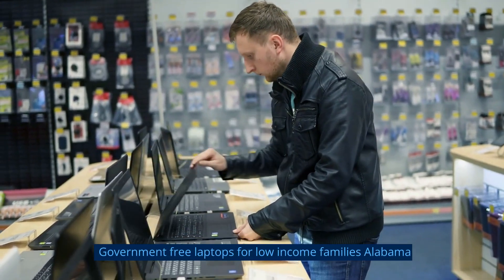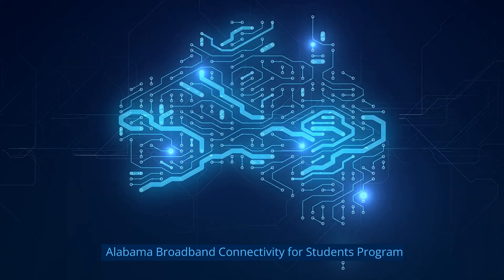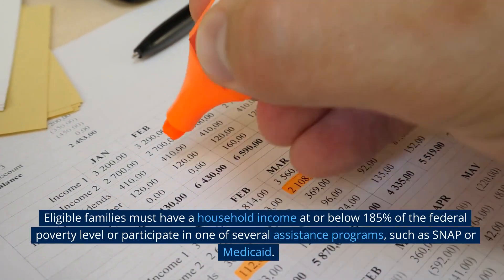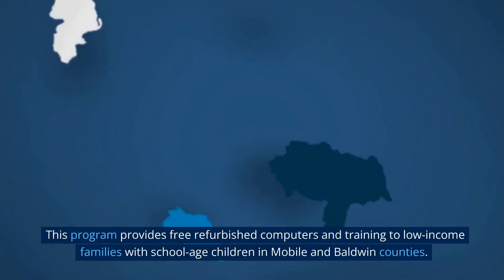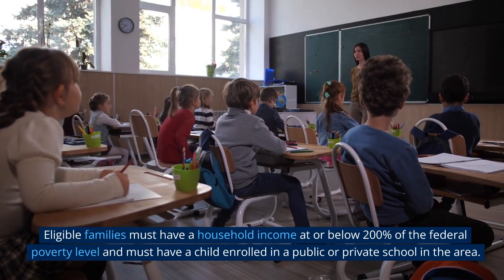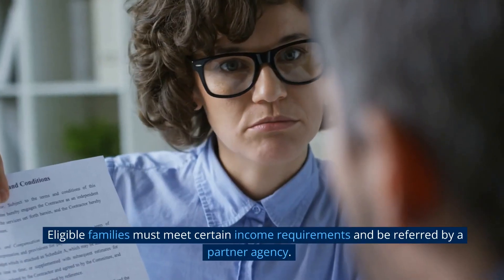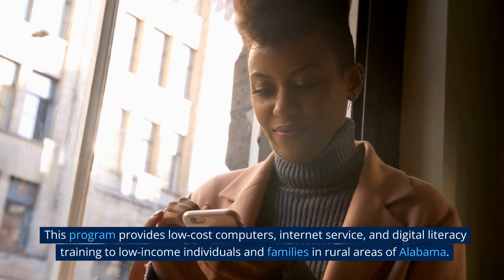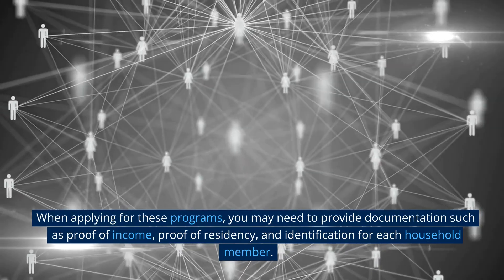Government free laptops for low income families Alabama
Government Free laptops for low-income families in Alabama
There are several programs in Alabama that provide free or low-cost laptops to low-income families. Here are some options to explore:
1. Alabama Broadband Connectivity for Students Program
This program provides free wireless hotspots and mobile devices, such as laptops and tablets, to eligible K-12 students in Alabama who do not have internet access at home. Eligible families must have a household income at or below 185% of the federal poverty level or participate in one of several assistance programs, such as SNAP or Medicaid.
2. Computers 4 Kids
This program provides free refurbished computers and training to low-income families with school-age children in Mobile and Baldwin counties. Eligible families must have a household income at or below 200% of the federal poverty level and must have a child enrolled in a public or private school in the area.
3. Goodwill Industries
Goodwill Industries of Central Alabama provides free or low-cost laptops to low-income individuals and families who are enrolled in their job training programs. Eligible families must meet certain income requirements and be referred by a partner agency.
4. Connecting ALABAMA
This program provides low-cost computers, internet service, and digital literacy training to low-income individuals and families in rural areas of Alabama. Eligible families must have a household income at or below 200% of the federal poverty level and live in one of the participating counties.